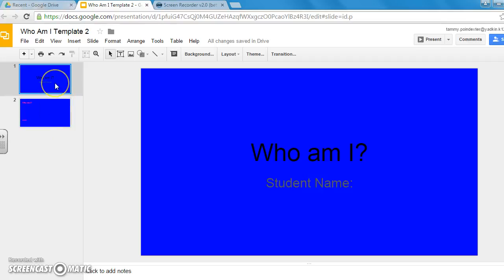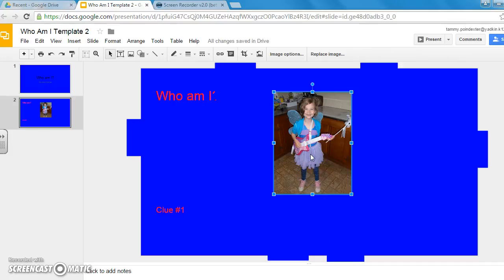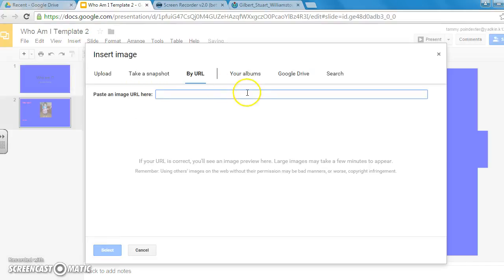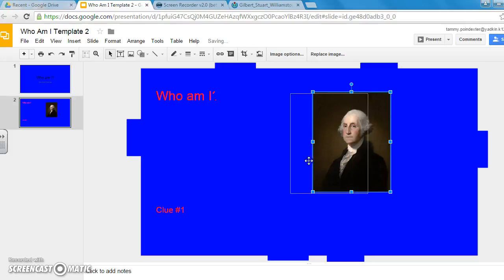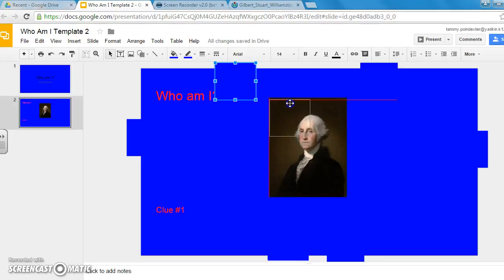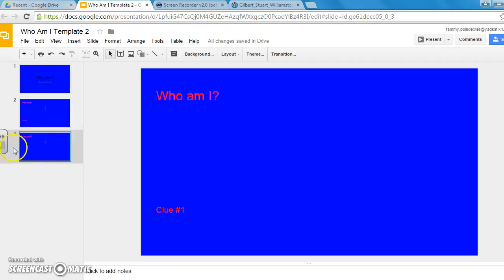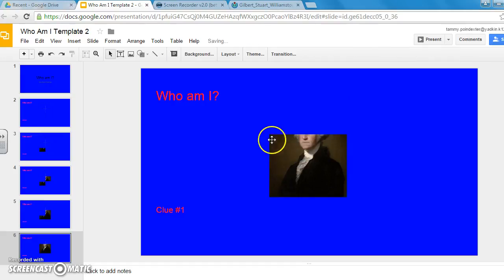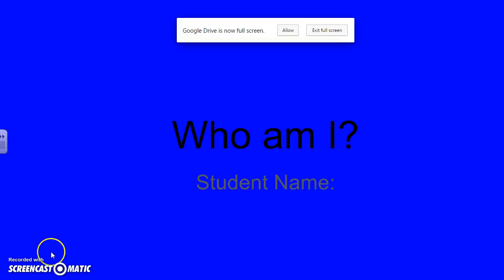Who Am I Template